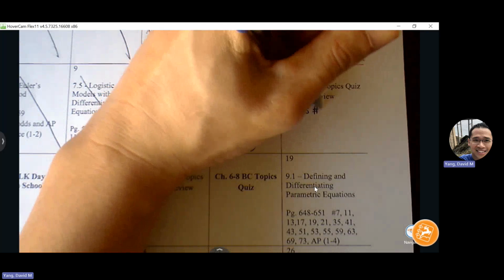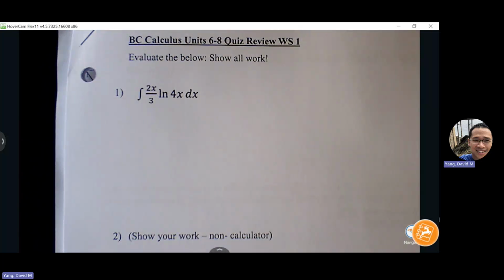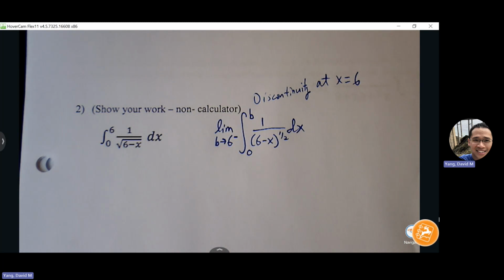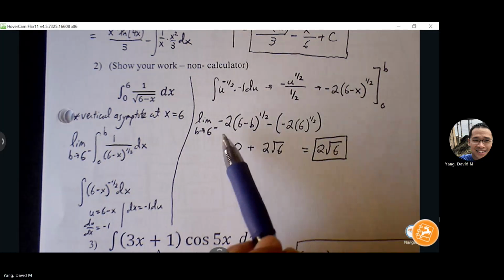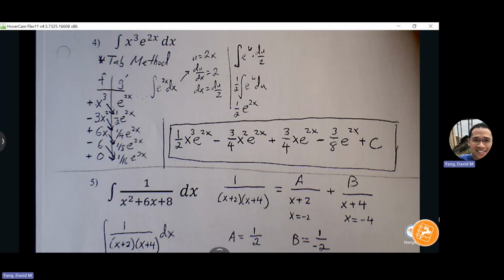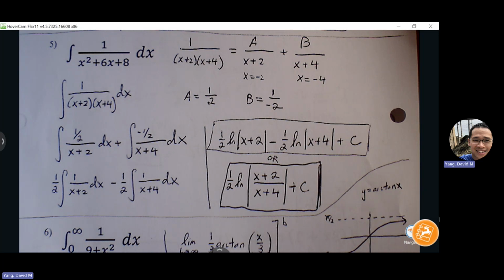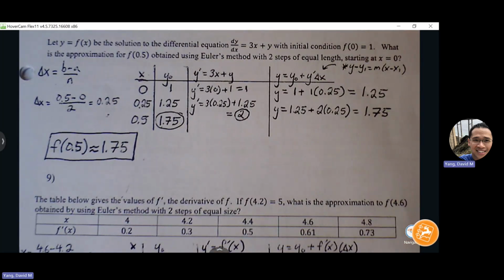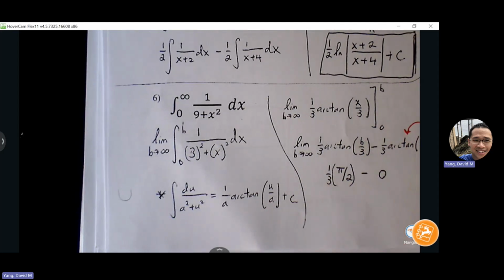BC Calc Units 6-8 Quiz Review WS #1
AP Calculus BC - (Thurs) Jan. 11, 2024